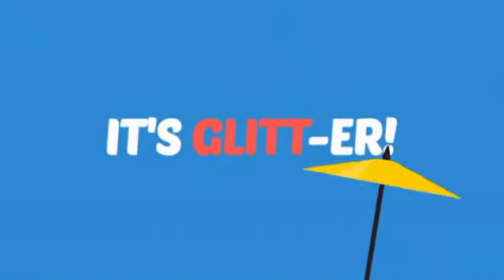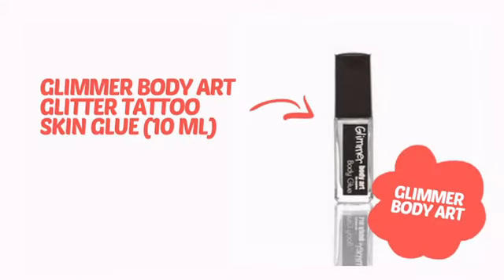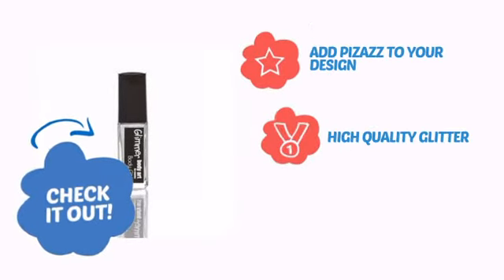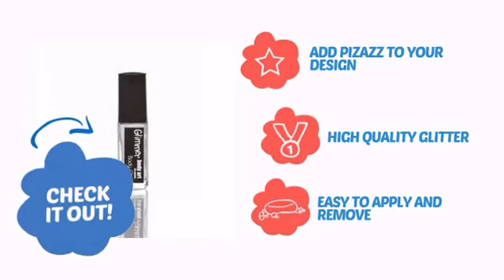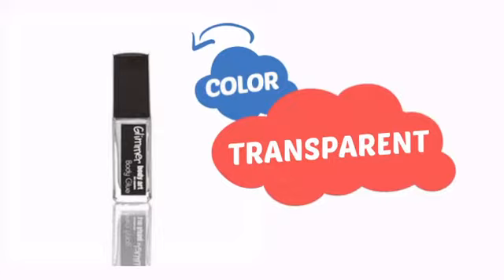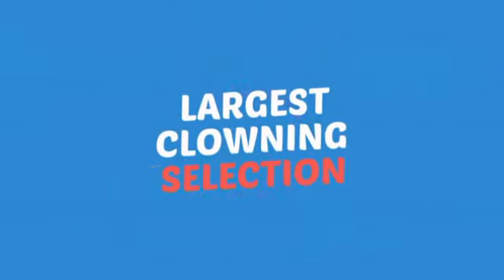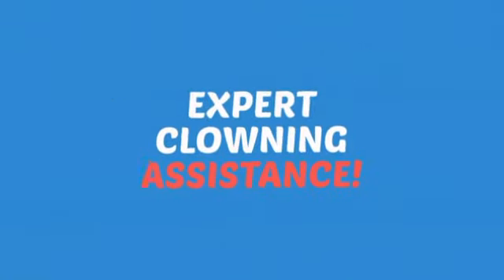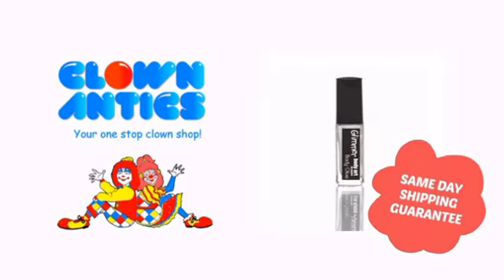Glimmer Body Art Glitter Tattoo Skin Glue (10 ml) - ClownAntics.com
Glimmer Body Art Glitter Tattoo Skin Glue (10 ml) is brought to you the leading clown supply shop for the professional and beginning clown.